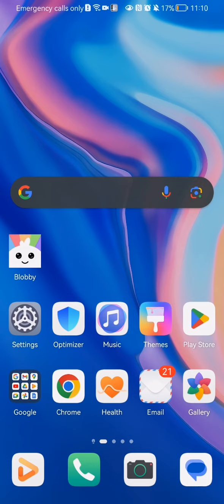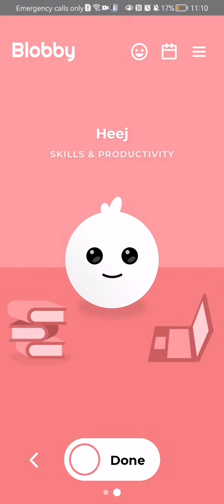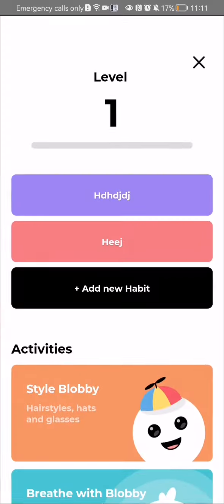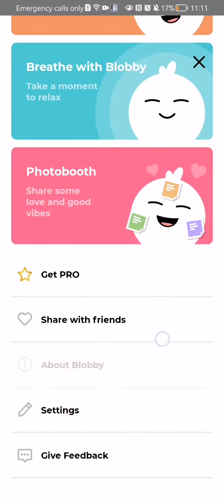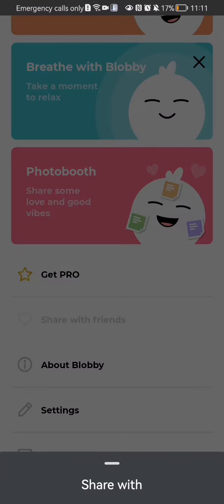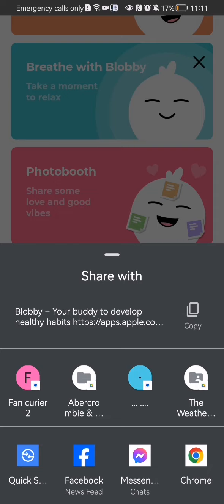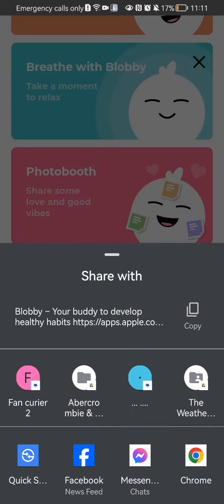How To Share App On Blobby?